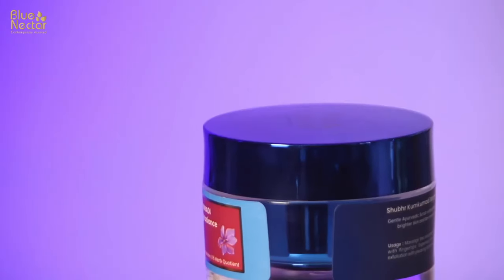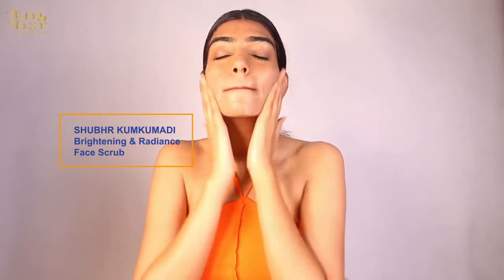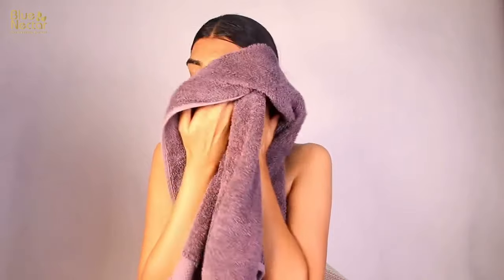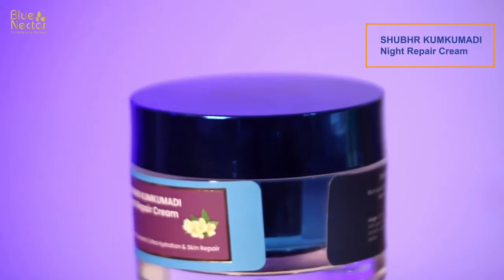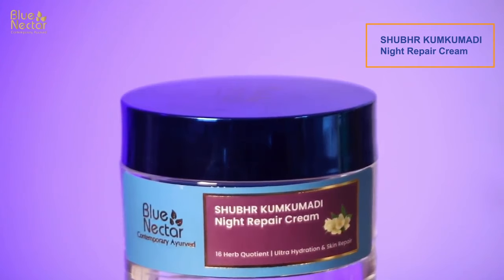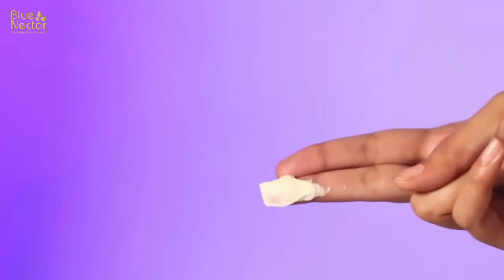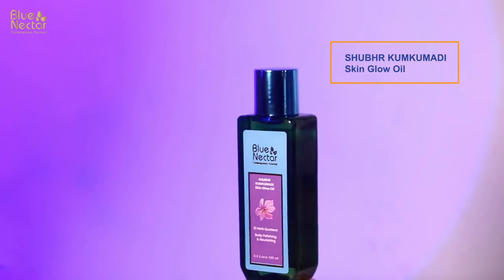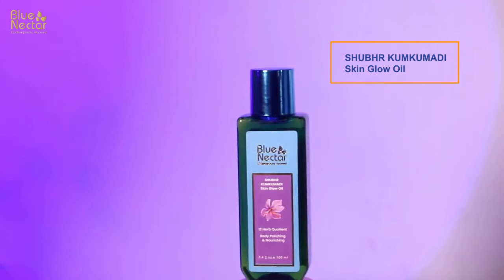Check Why | Fine Lines Started Appearing On Your Face | Blue Nectar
Have Fine Lines Started Appearing On Your Face? The combination of cold temperatures and low humidity levels causes skin to feel dry, tight, and dehydrated which may be the cause of it. This leads to skin cracking if untreated. It's better to treat it before it's too late. The basic step to start pampering your skin is with gentle exfoliation which helps keep the Fine Lines Started Appearing On Your Face @indianbeautyvlogger514 bay as it encourages growth of new skin cells.

Gentle exfoliation is important in the winter. It can be challenging for skincare products to penetrate deeper into the skin since dead skin cells can clog pores. Understand this: your skin will always be dry if you don't exfoliate it. Fine Lines Started Appearing On Your Face faster because of dry skin. This creates a requirement for a gentle yet effective face scrub.

Skin Brightening Regimen using Kumkumadi Scrub

Restore your skin radiance with Kumkumadi Scrub with its effective ingredients, including almond oil and kumkumadi. By promoting the formation of new skin cells, it repairs damaged skin and Fine Lines Started Appearing On Your Face. It improves texture, leaving behind soft, smooth, and glowing skin.

Additionally, face scrub removes dirt and pollutants and helps in enhancing the appearance of uneven skin tone and reduces Fine Lines Started Appearing On Your Face. The Kumkumadi Scrub helps your skin look younger and combat pigmentation. Your skin receives intense hydration from it. As a result, it plays a crucial role in Kumkumadi Skincare Rituals.

1. Take a generous amount of scrub in your hand.
2. Apply it to your face.
3. Begin massaging it in a circular manner for 2-3 minutes.
4. When you're done, rinse your face with water, which is an important part of Kumkumadi Skincare rituals.

Do not utilize hot water to wash your face as it will dry the skin making Fine Lines Started Appearing On Your Face.

Skin Brightening Regimen using Night Repair Cream

Blue Nectar night cream has the goodness of potent herbs that helps to nourish the skin. It also contains Kumkumadi oil that is clinically proven to brighten the skin in 28 days. The night cream has Jasmine that restores the skin lustre, Pachouli helps in fighting signs of aging and also helps in fading away the Fine Lines Started Appearing On Your Face .

Ghee provides deep hydration and nourishment to the skin. It is light, non-greasy and easily absorbs into the skin that makes the skin soft, supple and radiant. I strongly advise using our Kumkumadi night repair cream. This helps skin combat pigmentation, dark spots, wrinkles, and other concerns.

GHEE IS THE MAIN INGREDIENT!

Here's why you shouldn't skip using this Kumkumadi night repair cream in your Kumkumadi skincare routine:

Kumkumadi cream contains a hidden ingredient known as Ghee. Ghee enhances the radiance of the skin and helps in regaining its elasticity. Ghee contains vitamin E, which gives your skin a healthy glow.

1. Put some cream in your hand.
2. Begin applying it to your face.
3. There, you're done.

You all like to regularly pamper your faces, but do you ever think that your body also needs the same amount of attention and intense moisturization? The Kumkumadi Skincare Rituals make sure that every body part receives care. When it comes to skin-care rituals, body polishing is a great thrill! It is a skin-pampering technique that produces skin that is healthier, smoother, and more radiant.

Skin Brightening Regimen using Kumkumadi Body Polishing Oil

Blue Nectar Body Polishing Oil contains 9 essential ayurvedic ingredients. It contains herbs like Manjistha and oils like Kumkumadi and Almond Oil, among others, which assist to give dull skin a youthful, radiant appearance by being high in vitamins A, C, and E and also helping in fading away Fine Lines Started Appearing On Your Face. It also helps with the treatment of stretch marks and old, wrinkled skin. Massage oil provides intense moisturization and is quickly absorbed because it is non-greasy and lightweight, leaving behind supple, healthy skin.

1. Take generous amount of oil
2. Apply it on the body
3. Massage it for 5-10 minutes
4. You’re done

Kumkumadi Skincare practices and appropriate application of skin care products both guarantee that your skin receives the maximum advantages of each and you don’t get Fine Lines Started Appearing On Your Face.

Time Stamps:

1. 0:00-0:16 - Intro
2. 0:17-1:14 - Kumkumadi Face Scrub
3. 1:15-2:33 - Kumkumadi Night Cream
4. 2:34-3:50 - Kumkumadi Body Oil
5. 3:51-4:07 - End